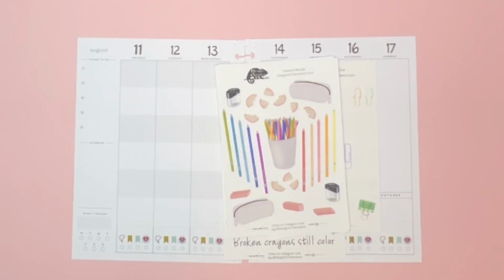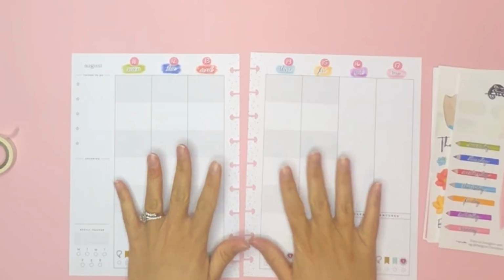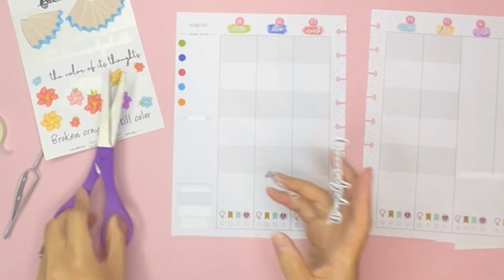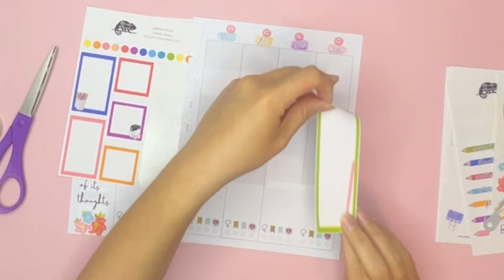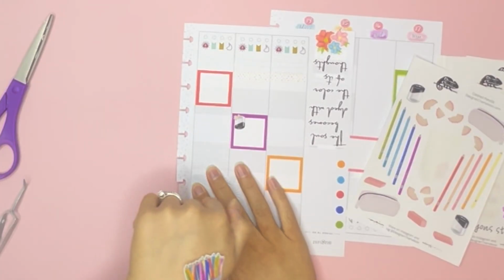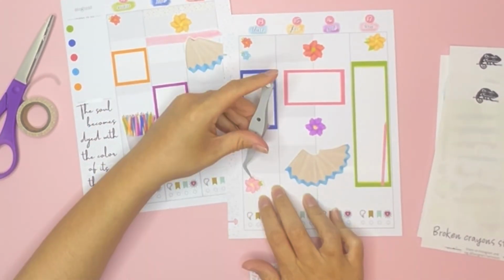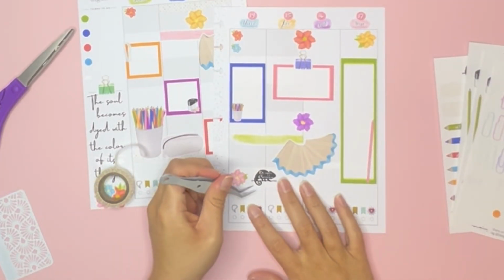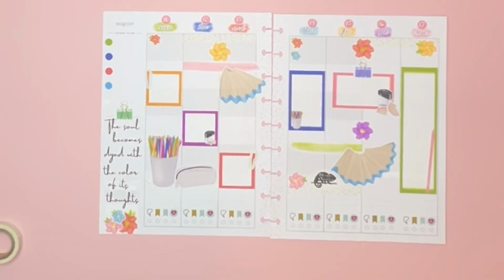Plan with Me | Happy Planner | Catch-All Planner | Colored Pencil Theme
In this video I am planning in my Classic Student Layout Happy Planner, that I use as my Catch-All planner, for the week of August 11th-17th, 2025

Items used in this video:

"Colored Pencil" sticker collection
"Pastel Clips" sticker sheet